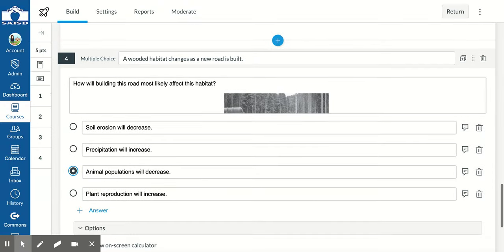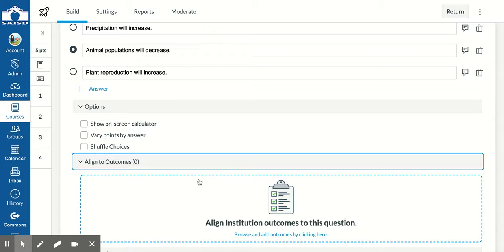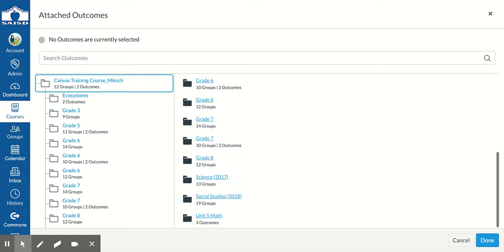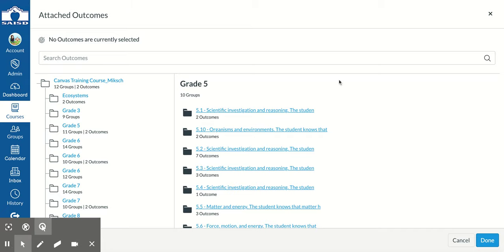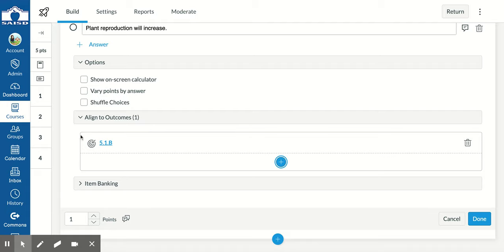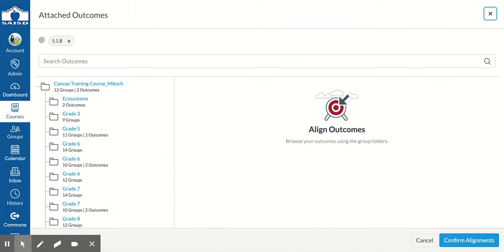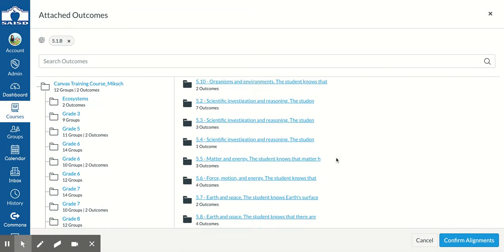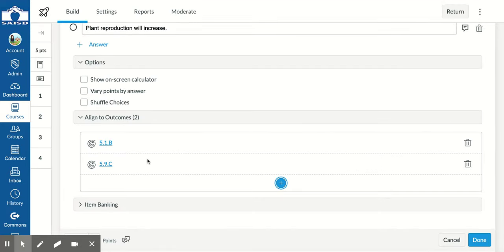Attaching an Outcome in Canvas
Learn how to attach an outcome to a Canvas quiz question.